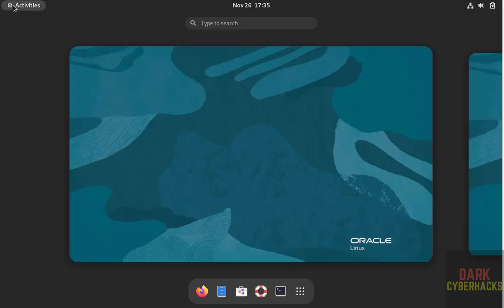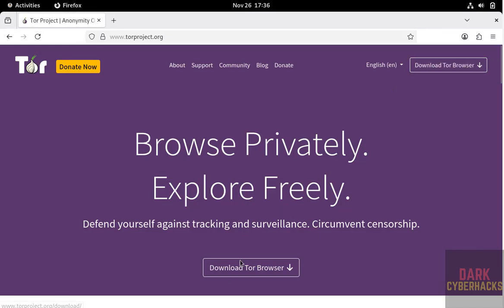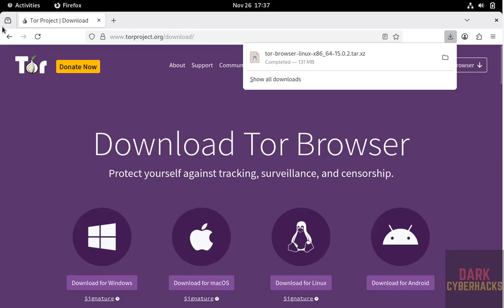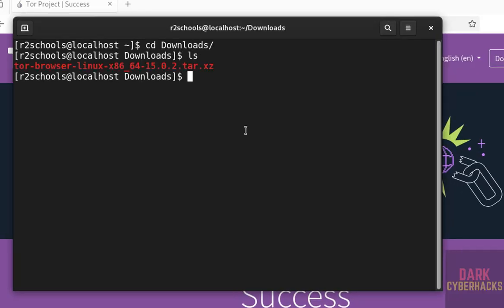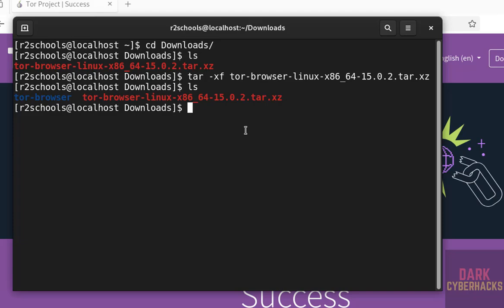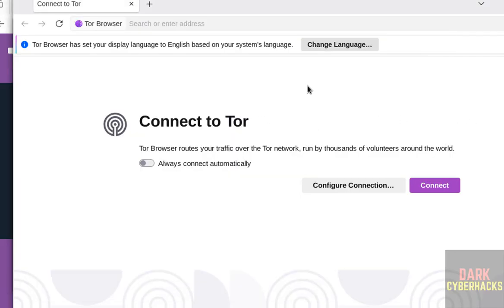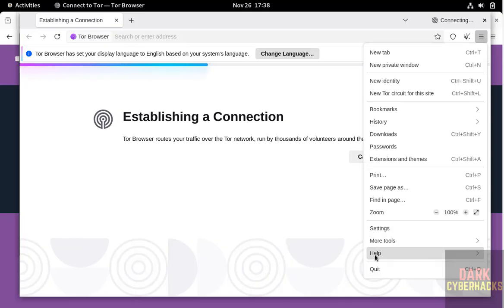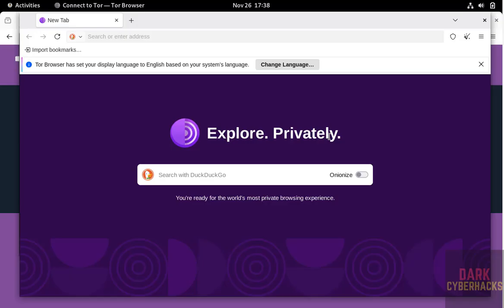How to Install Tor Browser 15 on Oracle Linux 9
🔥 How to Install Tor Browser 15 on Oracle Linux 9 – FULL GUIDE! (Super Easy) 🔥

Want to browse the internet 100% anonymously & securely on Oracle Linux 9? 🤯
In this video, I’ll show you the fastest and safest way to install Tor Browser 15 step-by-step. No errors, no confusion — just a clean and simple installation guide that even beginners can follow!

Learn how to:
✔️ Download Tor Browser 15
✔️ Verify the package
✔️ Install on Oracle Linux 9
✔️ Launch Tor with maximum privacy
✔️ Fix common issues during installation